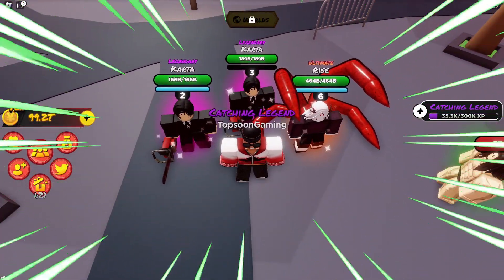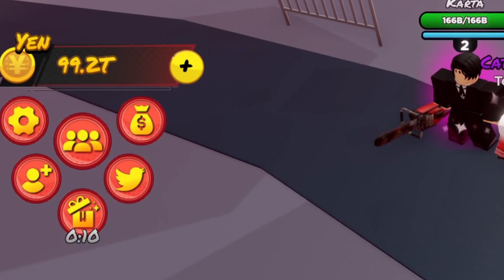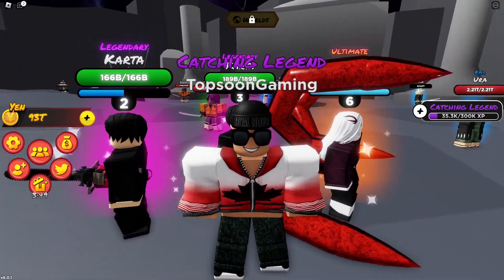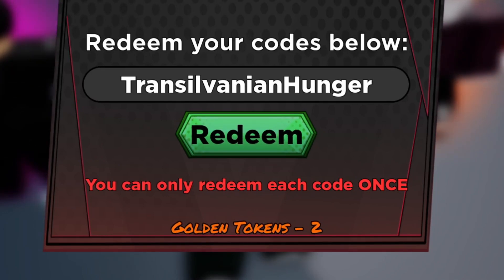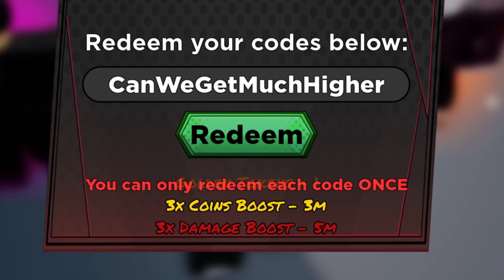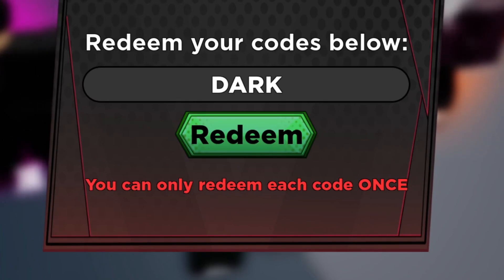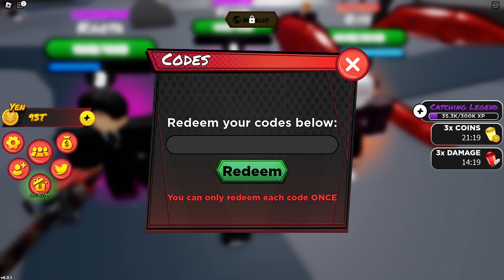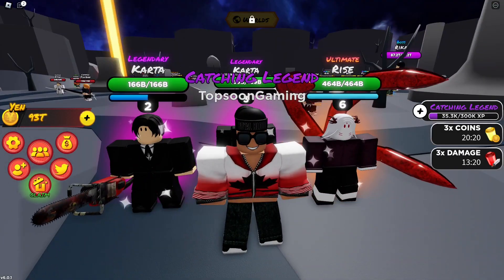ALL NEW WORKING CODES FOR ANIME SQUAD SIMULATOR 2022! ANIME SQUAD SIMULATOR CODES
ALL NEW WORKING CODES FOR ANIME SQUAD SIMULATOR IN SEPTEMBER 2022! ROBLOX ANIME SQUAD SIMULATOR CODES
Anime Squad Simulator Codes
Anime Squad Simulator Codes September 2022